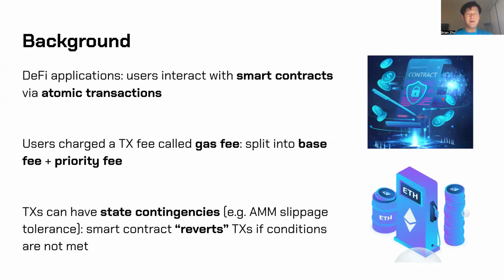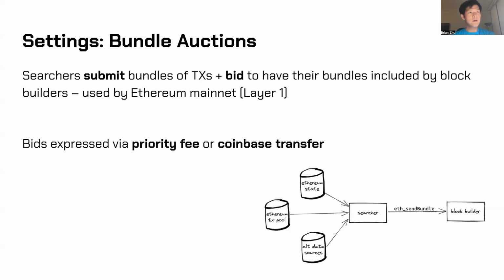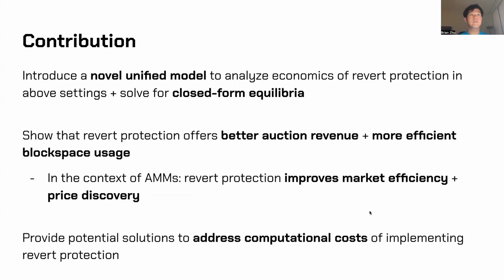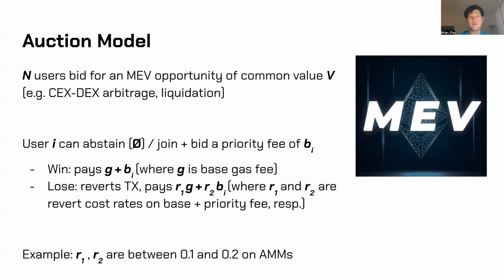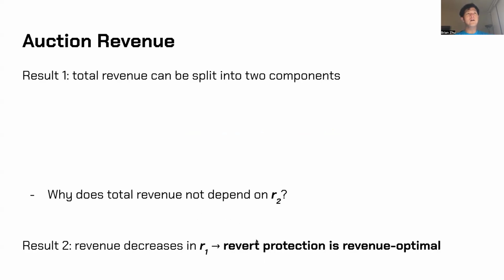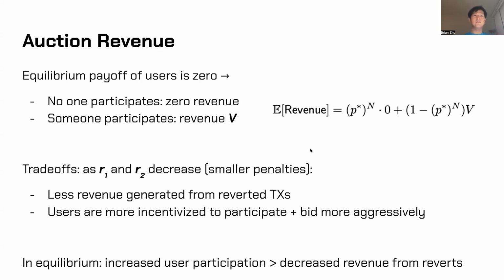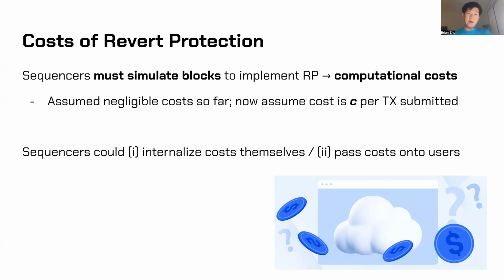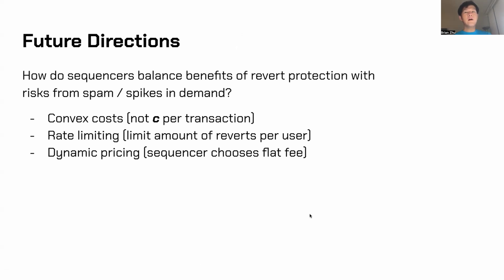FC25: Quantifying the Value of Revert Protection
Paper by Brian Zhu, Xin Wan, Ciamac Moallemi, Dan Robinson, Brad Bachu presented at Financial Cryptography and Data Security 2025.